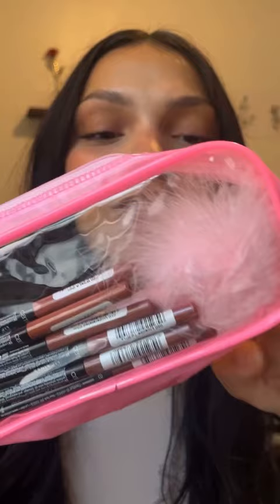CATRICE NEW lip liners! 😍